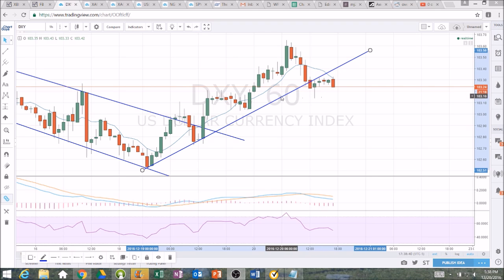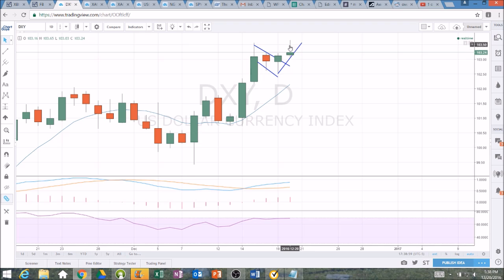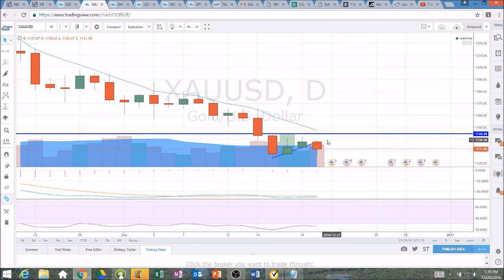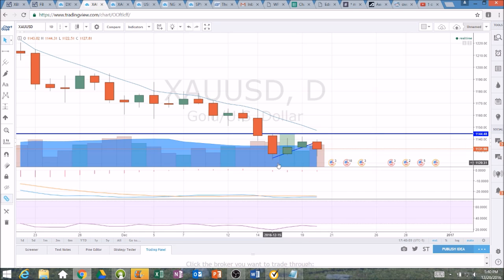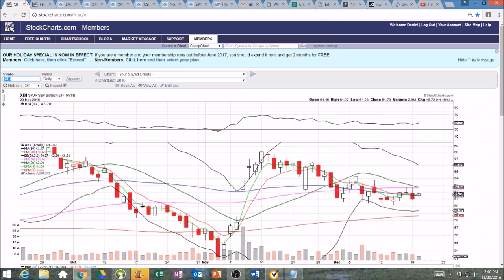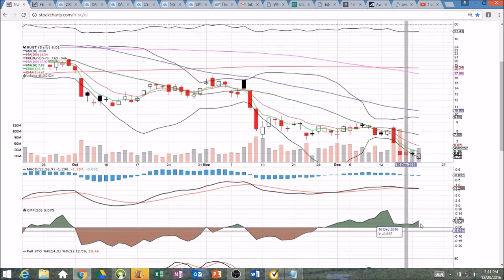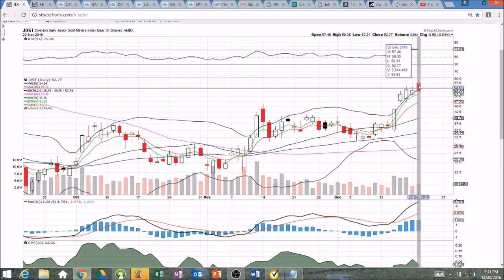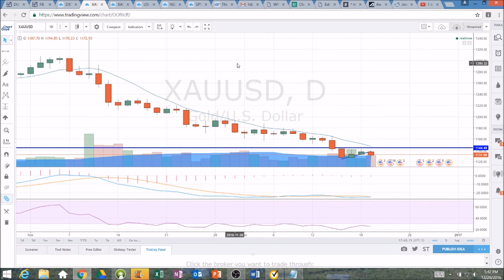GOLD Technical Analysis Chart 12/21/2016 by ChartGuys.com